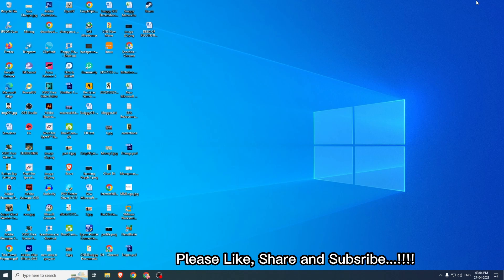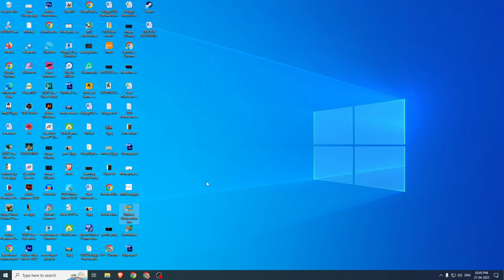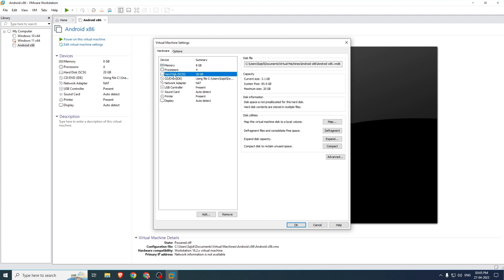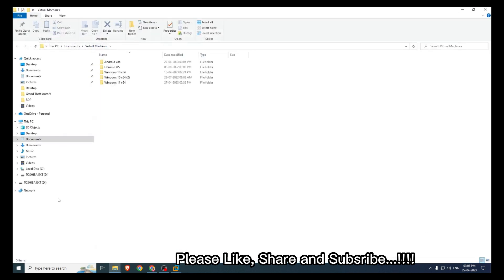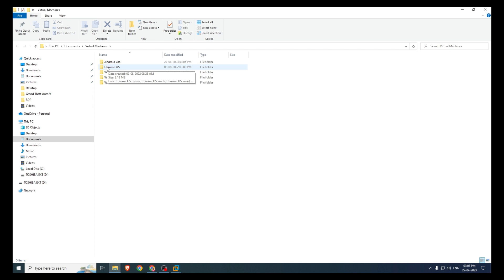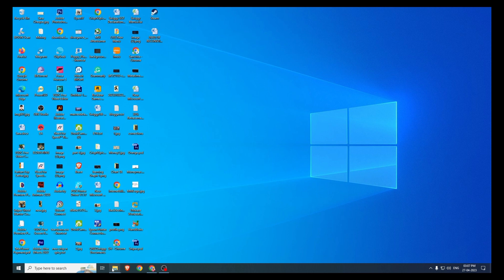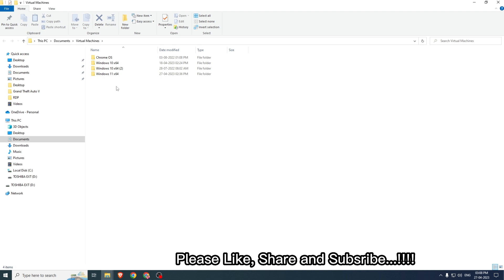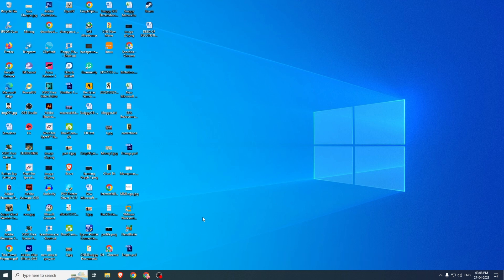How To Permanently Remove Or Delete Virtual Machine From VMware Workstation | Windows 10